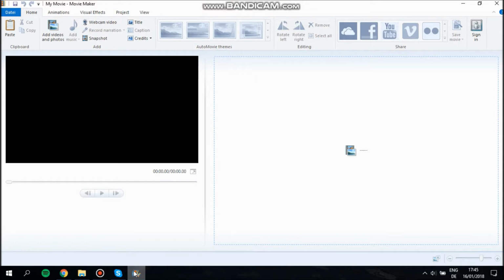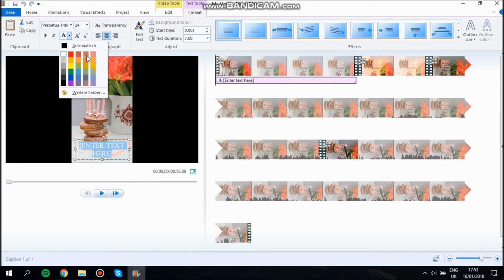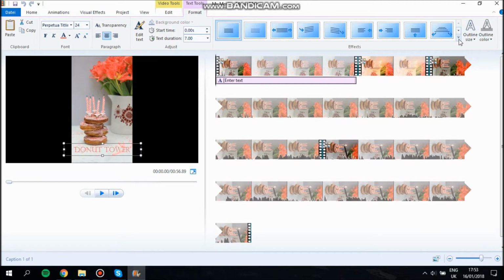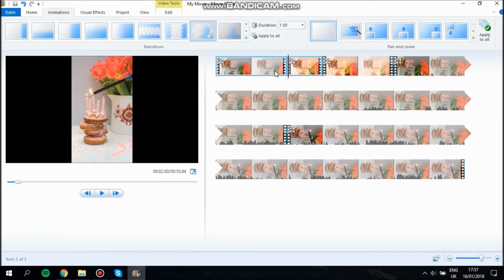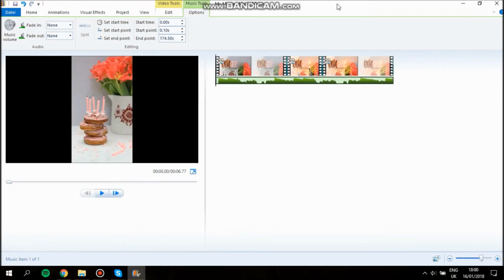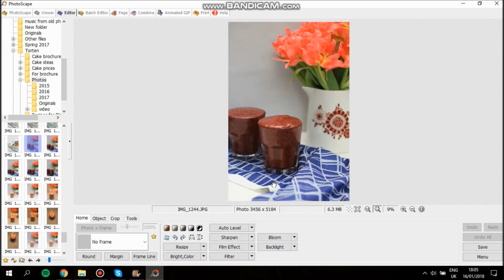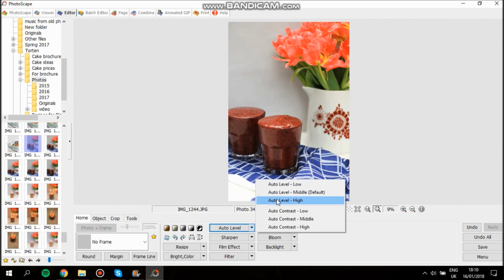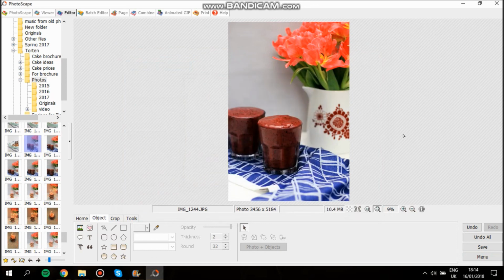FREE EDITING SOFTWARE FOR YOUTUBERS OR WHAT I USE FOR EDITING MY VIDEOS AND PHOTOS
Here is the second part of the videos where I share with you my experience on YouTube and the tools and equipment that I use to make my content. This video is on free editing software for Youtubers (Movie Maker and PhotoScape) and these are the ones that I use for editing my videos and photos. Both of these programs are very basic because they are free, but I have been happy with both of these. Please keep in mind that I am not an expert, so everything might not be perfect in this video. However, if you will have any questions I am more than happy to help you and answer them for you as far as I am able to.

The program I used to record this video was also free and that is why their website is in the video. However, I am not meaning to advertise them or suggest for you to use it.

Below are the Amazon-online shop links to the equipment that I mentioned in my previous Equipment overview video:

50mm Lens

Memory Card

Second Battery Pack

Big Tripod

Small Tripod